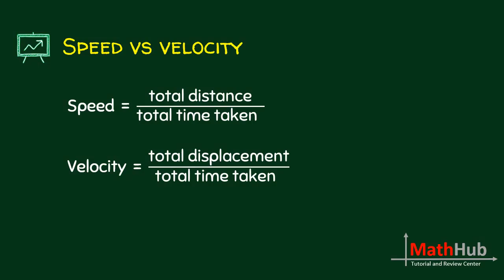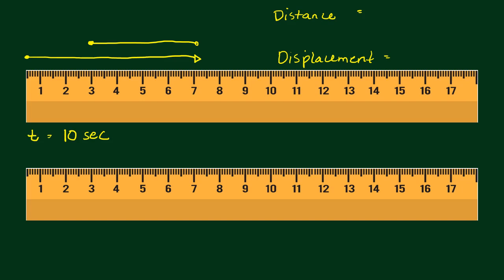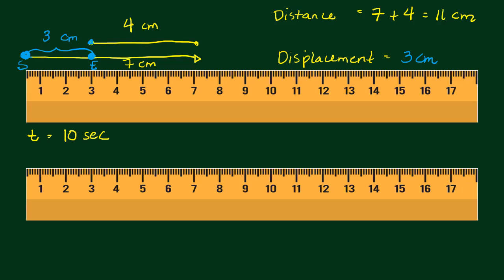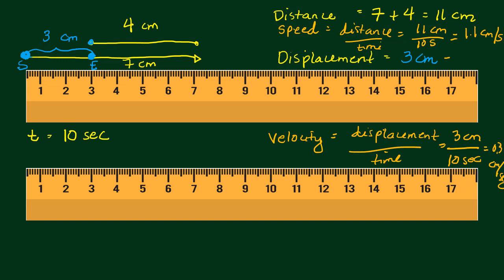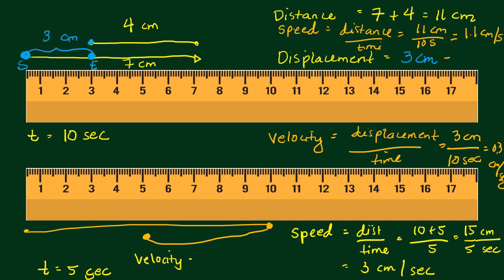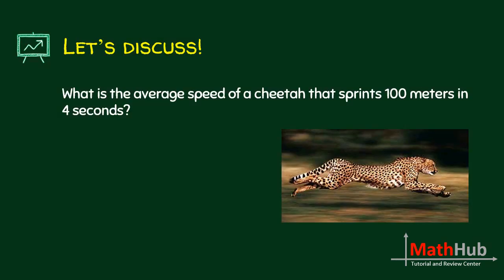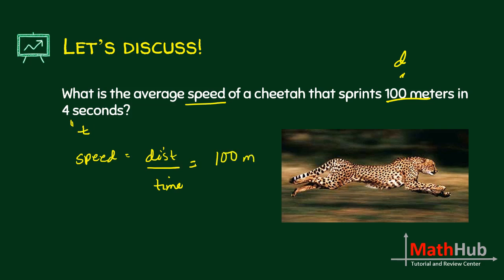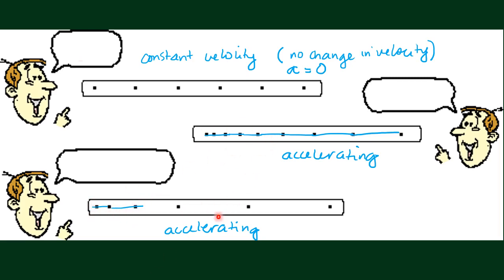Speed, Velocity, Acceleration | Science High School Entrance Exam Review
In this lesson, we are going to discuss speed, velocity, and acceleration. This is part of our lesson in Science High School Entrance Exam Review.